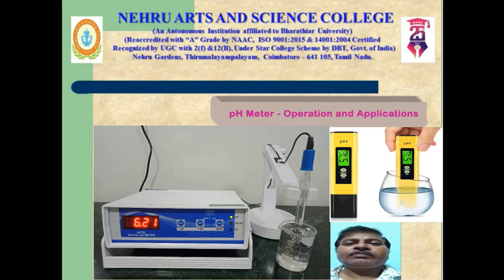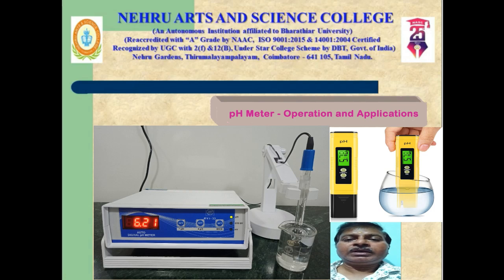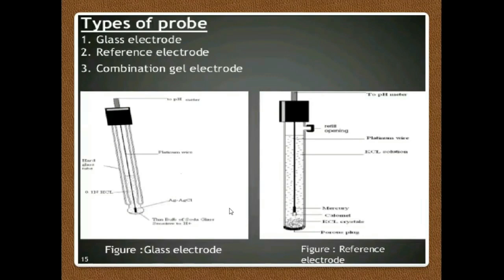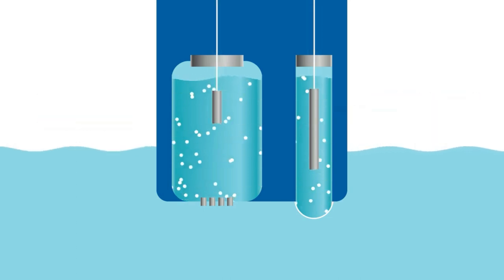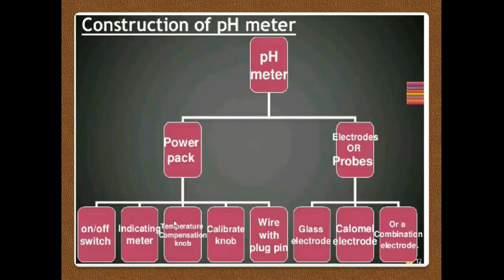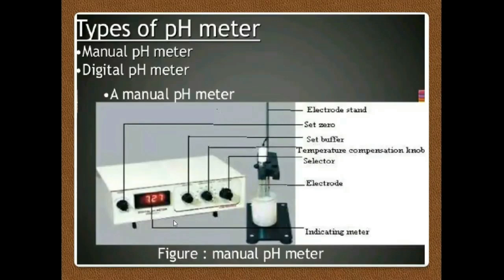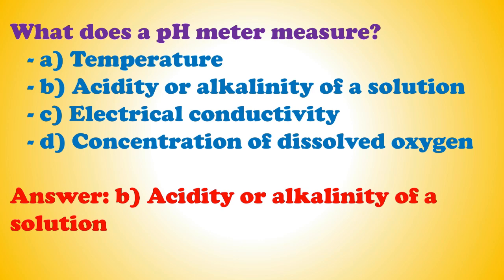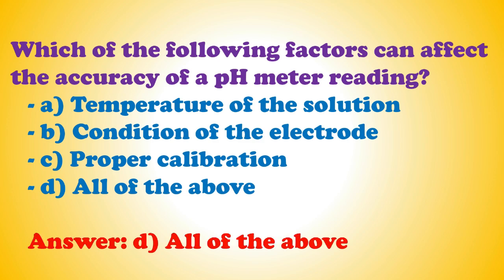Forensic Science| pH Meter|Applications| Dr.K.Narayanasamy|Nehru Arts and Science College|Coimbatore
Forensic Science - pH Meter and its Applications

Presentation by
Dr.K.Narayanasamy
Associate Professor and Head
Department of Forensic Science